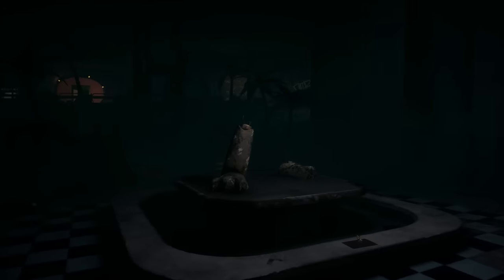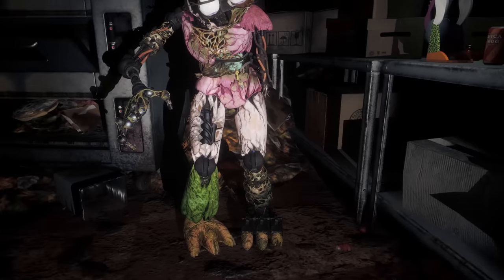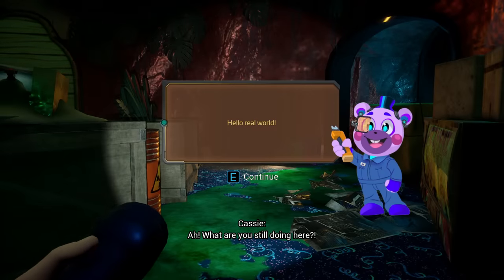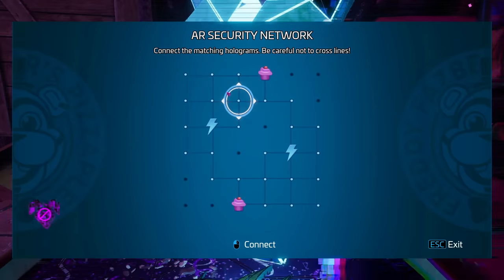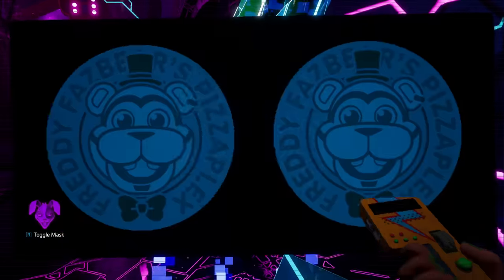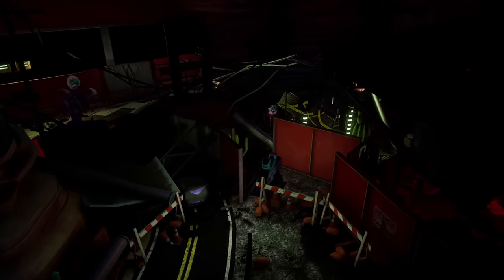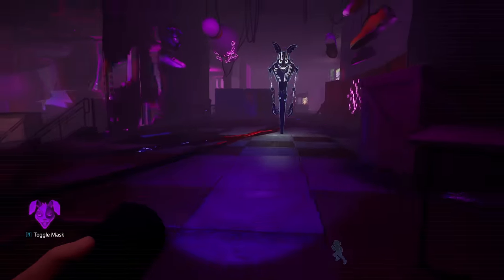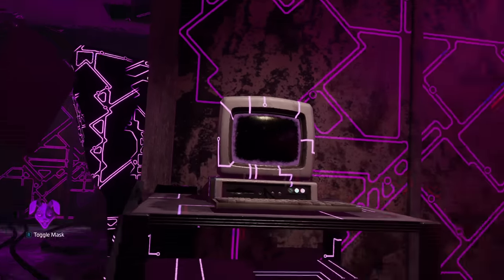Did FNAF RUIN Live Up To The Hype? (An In-Depth Review)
The long awaited Ruin DLC has finally dropped for Security Breach. Despite not liking Security Breach I was cautiously optimistic that Ruin would fix the issues I had. In this video we find out if Ruin was able to fix what was wrong with Security Breach and live up to the communities expectations.